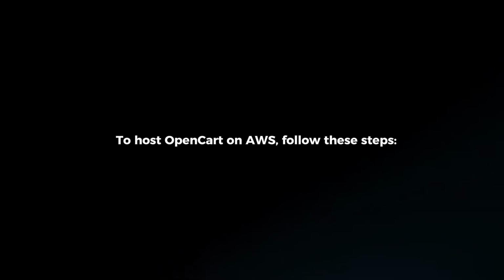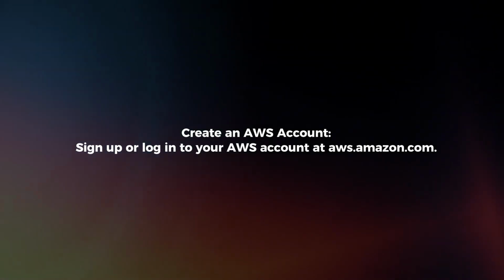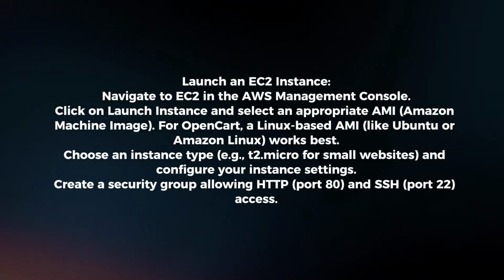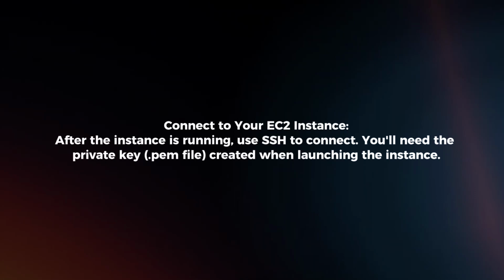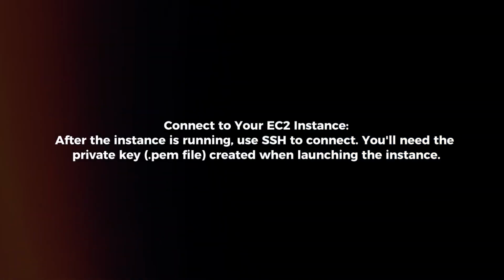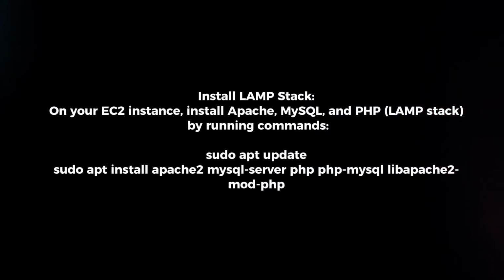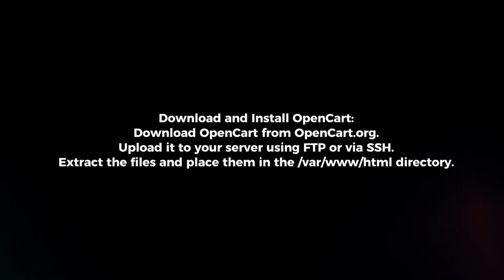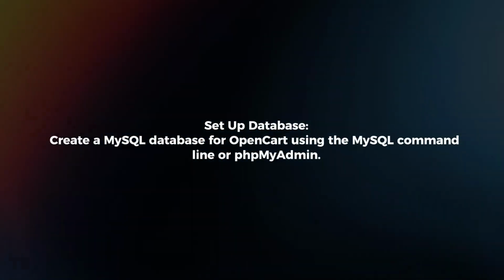How To Host OpenCart On AWS (2025)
In this video I will explain How You Can Host OpenCart On AWS In 2025.